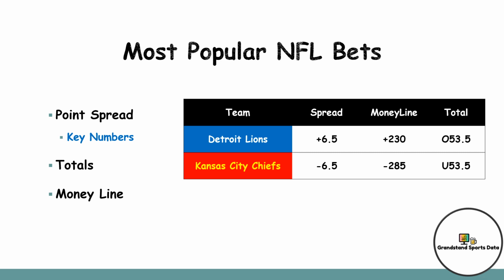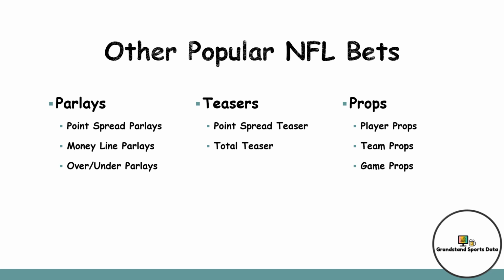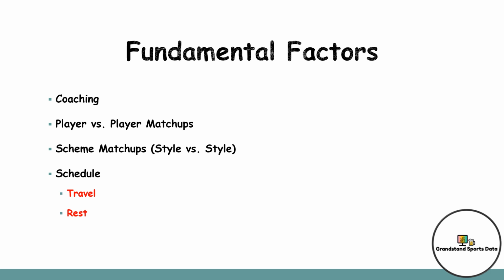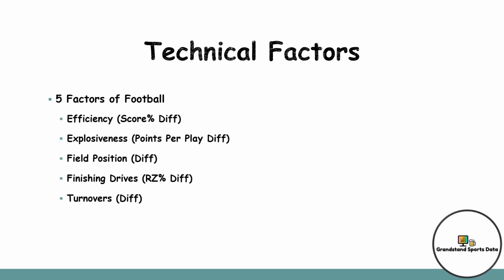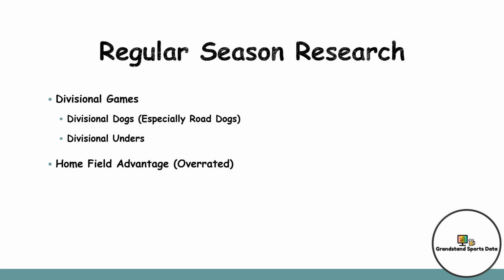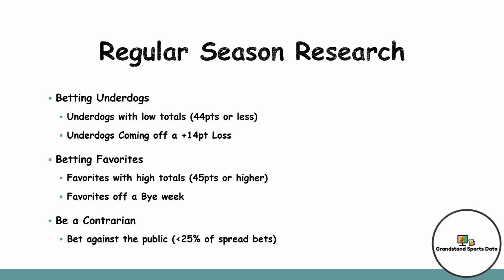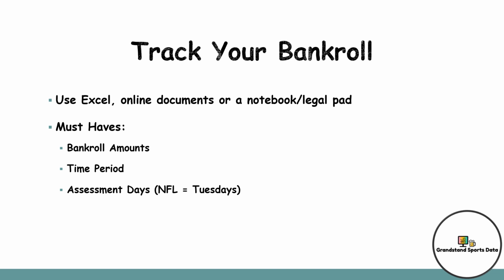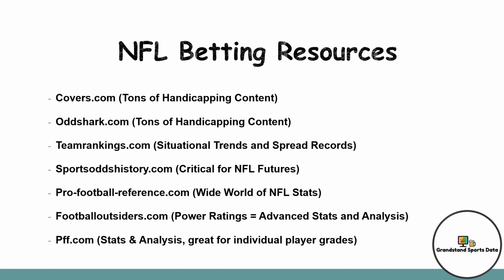The 2023 NFL Betting Guide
🏈 Get Ready for NFL Betting! Your Ultimate Guide for 2023! 📊

Are you ready to tackle the NFL season with winning bets? Look no further! Join us as we dive into "The 2023 Complete NFL Betting Guide," where we break down all the crucial factors you need to know to make informed and strategic bets.

🔍 What's Inside:

Discover the Five Key Factors that can determine a team's potential and impact game outcomes.
Understand Advanced Stats like Yards per Play, DVOA, and more, and see how they shape the betting landscape.
Learn how to analyze matchups, consider coaching strategies, and assess coaching.
Explore trends, and implications that can give you an edge in your bets.
Get a clear understanding of derivatives, parlays, teasers, and props, and how they fit into your betting strategy.

🎯 Whether you're a seasoned bettor or just starting out, this guide has you covered with valuable insights and strategies to elevate your NFL betting game. It's all about making informed decisions and predicting the thrilling outcomes of every game.

Get ready to conquer the NFL season like a true betting pro.